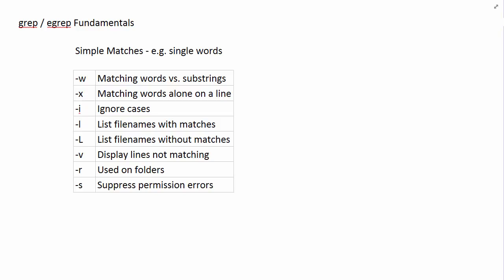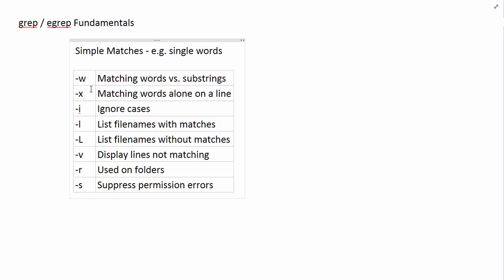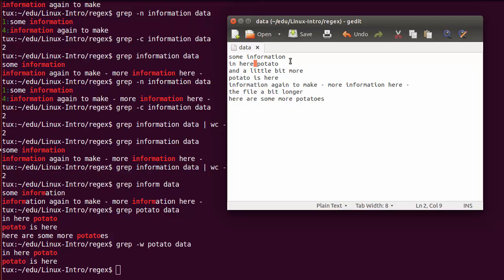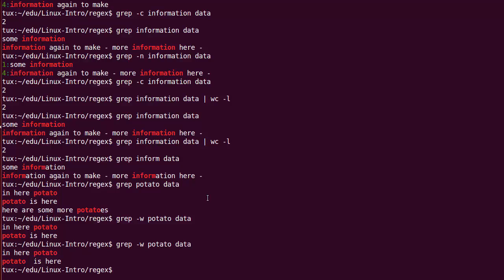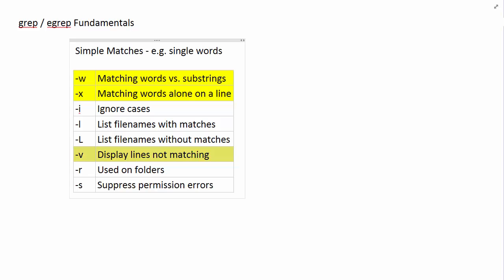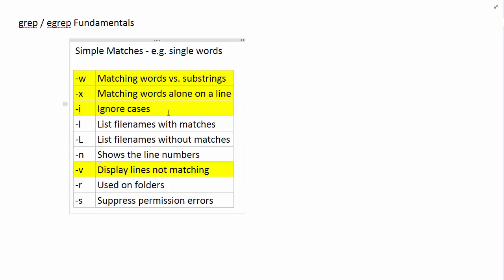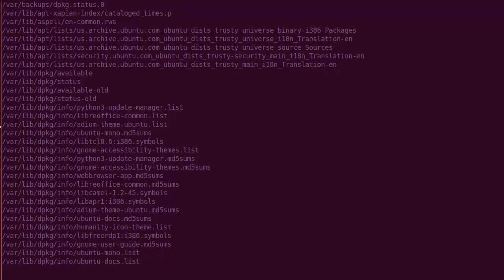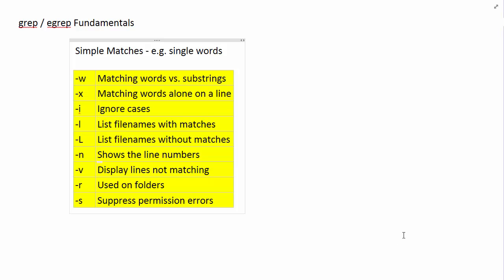M07T1.1 - Intro to Linux - Regular Expressions - grep Rudiments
Module 06; "Regular Expressions"

Let us start with a review of the most basic way to use the grep tool.